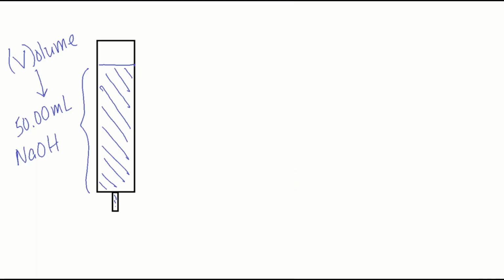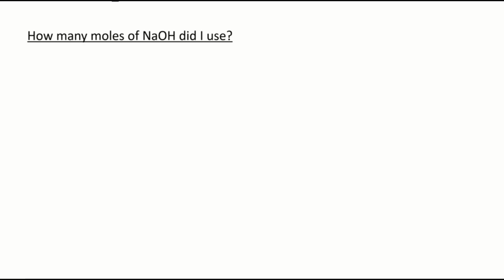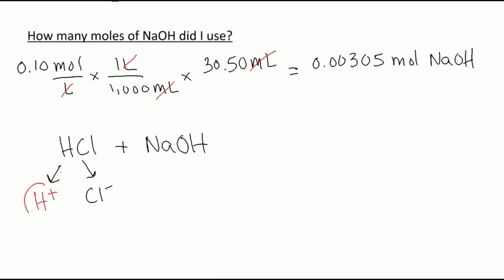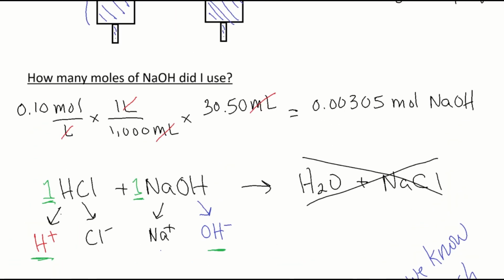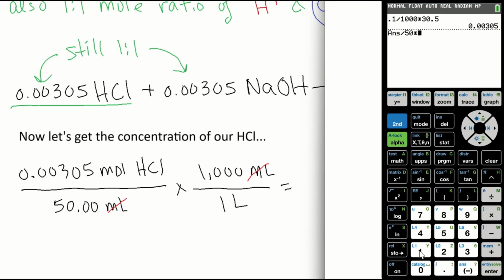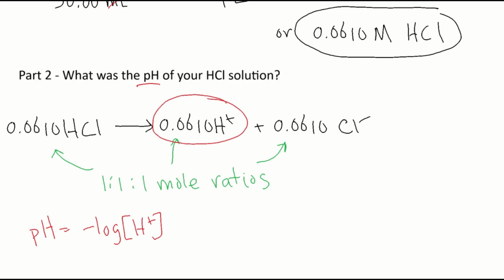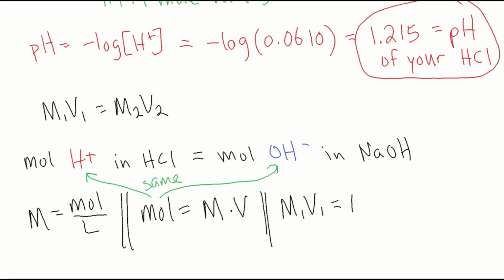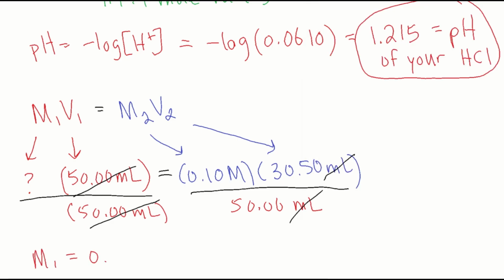Acid-Base Titration Calculations for Concentration and pH | Strong Acid-Strong Base Titration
Determine the concentration and pH of an unknown hydrochloric acid (HCl) solution.